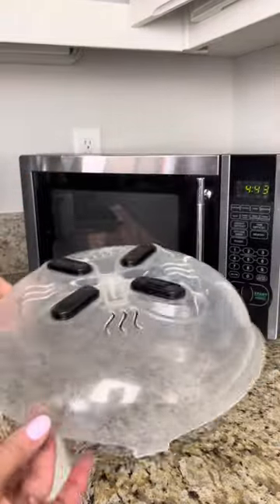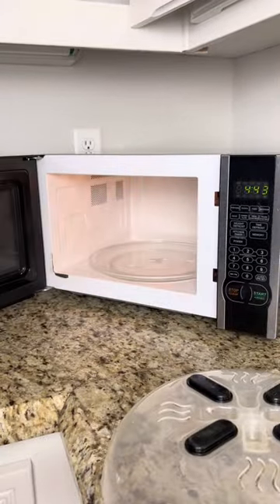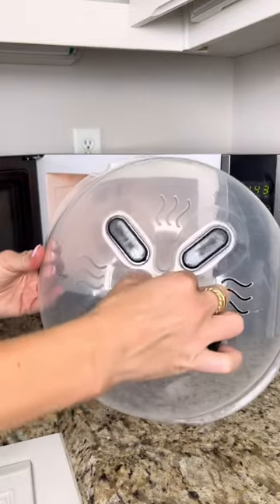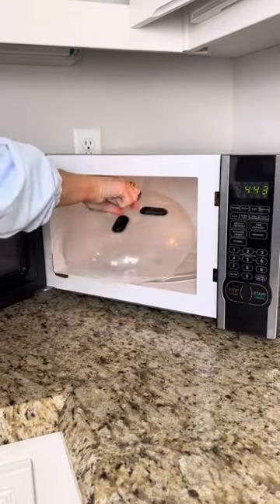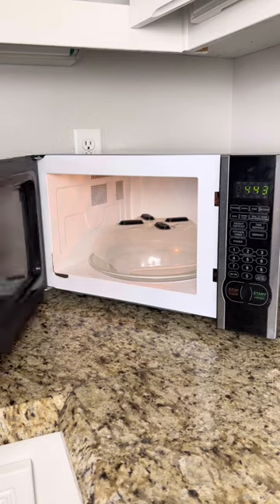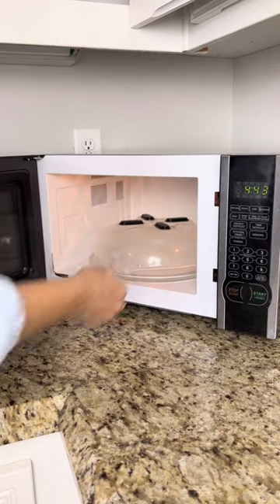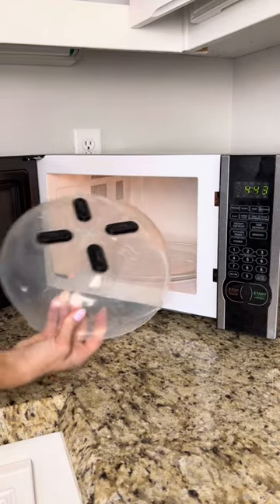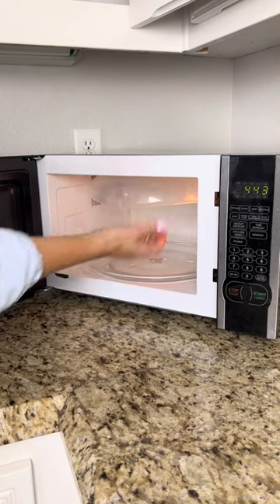Amazon microwave cover